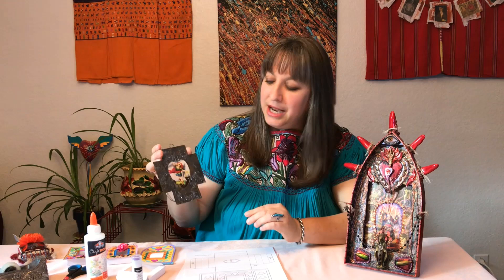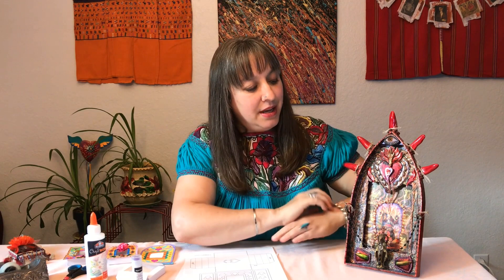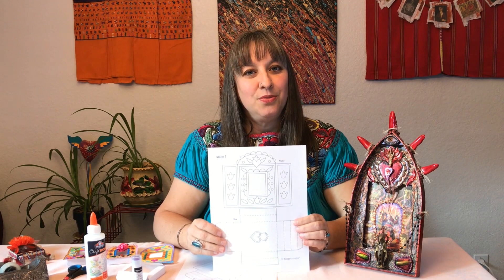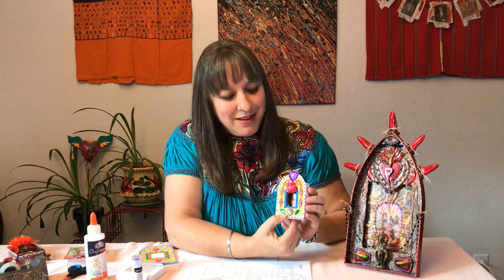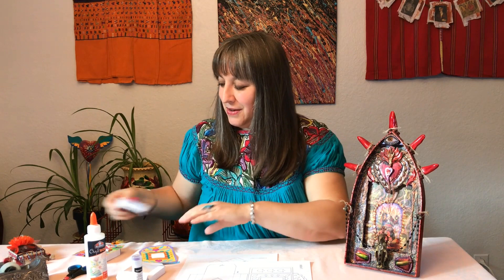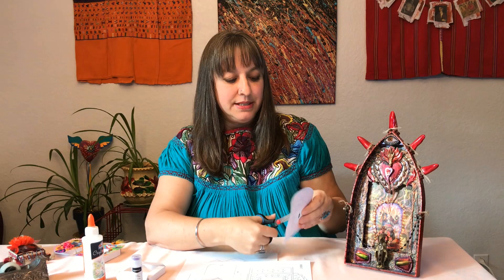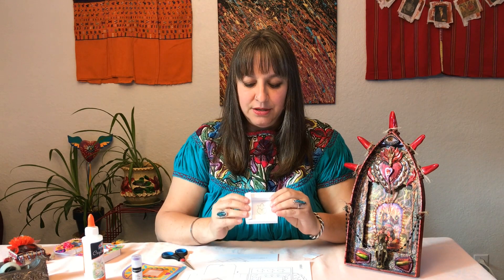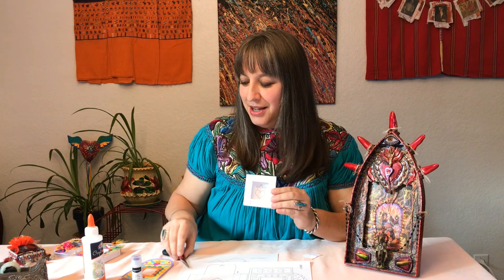"Honoring with Artistic Nichos with Mija Matriz "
Local Mexican American artist, Mija Matriz, shares the rich, deeply rooted and vibrant art and cultural traditions of this annual time of remembrance and celebration. She will offer helpful tips and tricks on how you can get creative and use materials from our free Make-Your-Own-Altar kits.